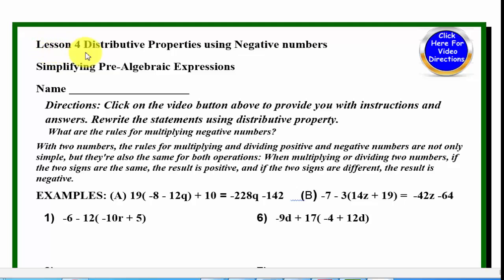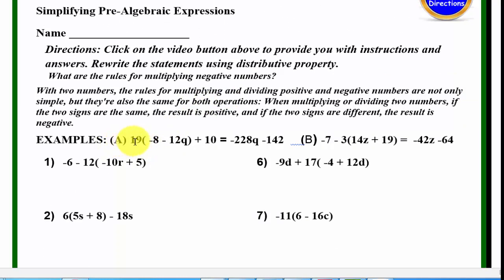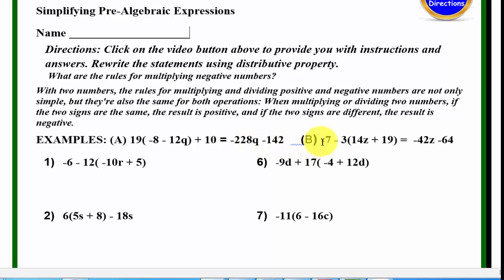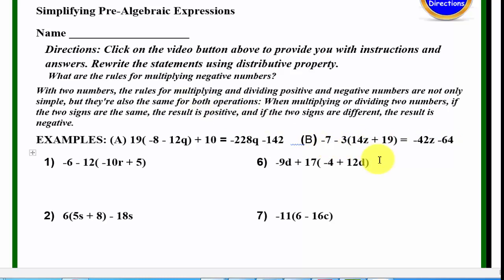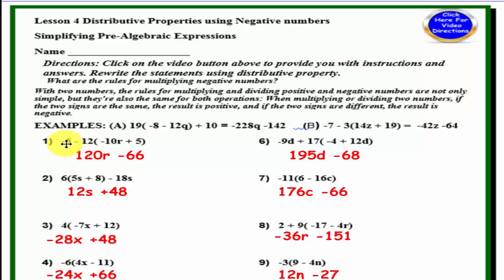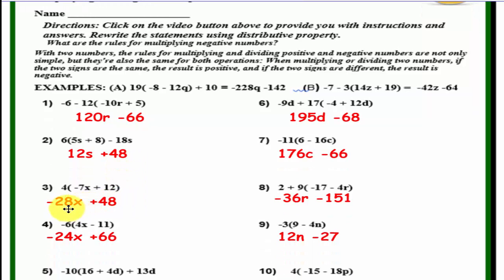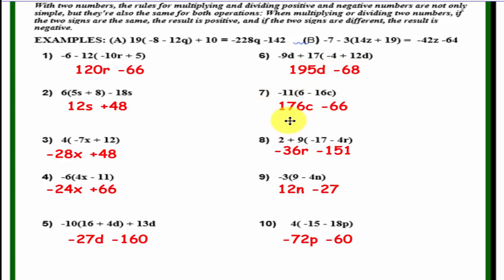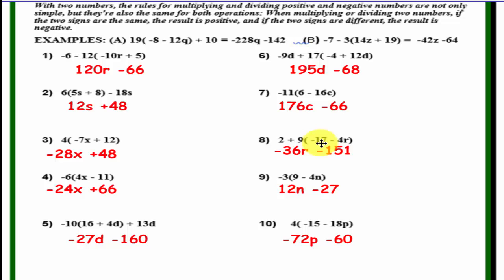LESSON 4 DISTRIBUTIVE PROPERTIES USING NEGATSIVE NUMBERS